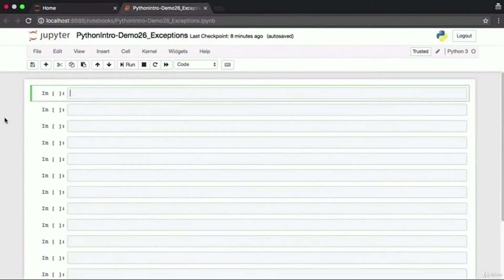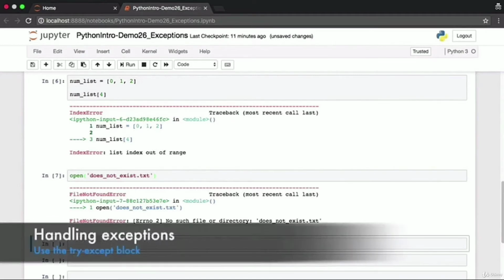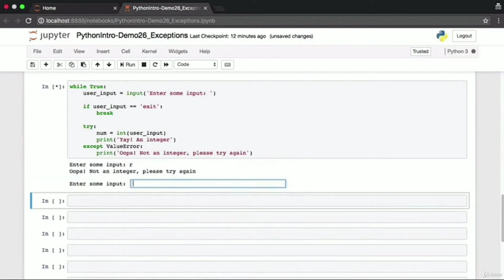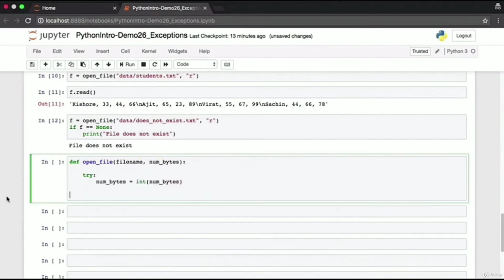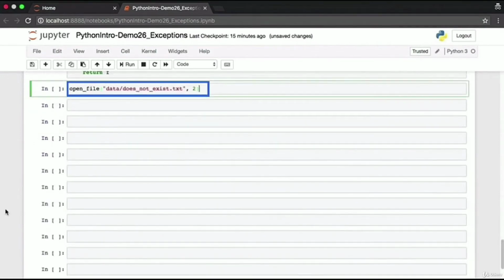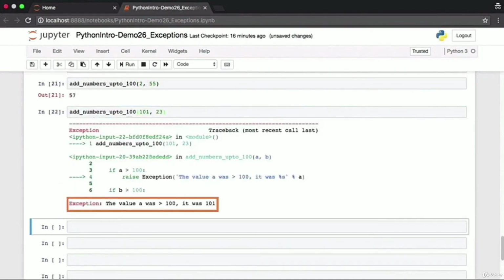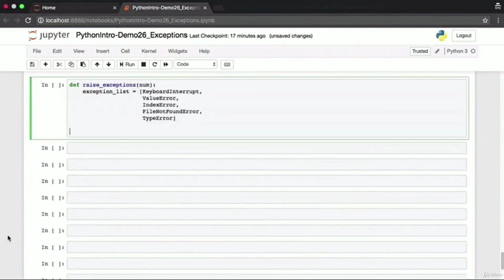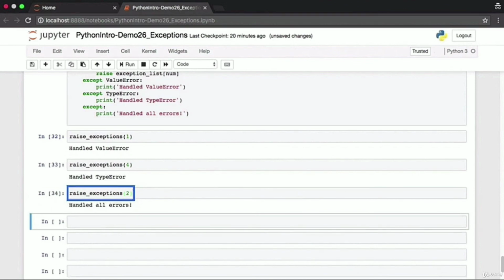ML Tutorial 26 - EXCEPTIONS